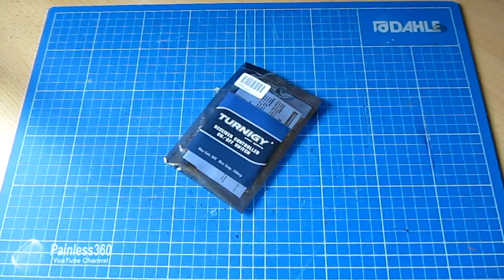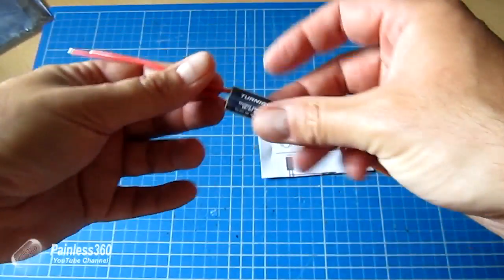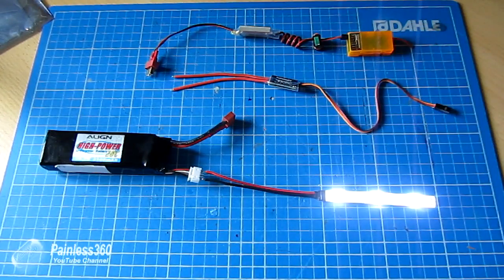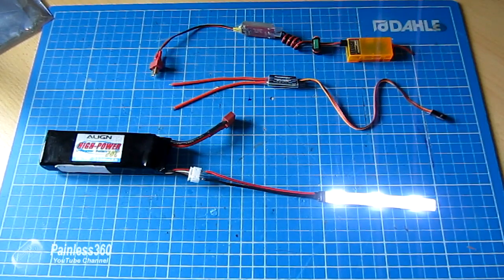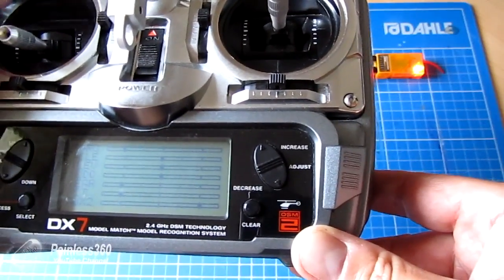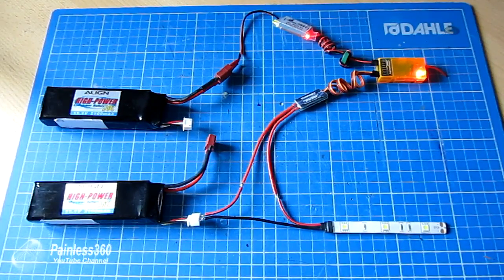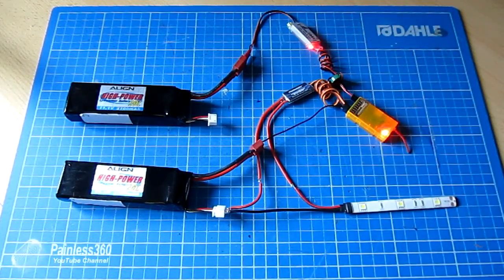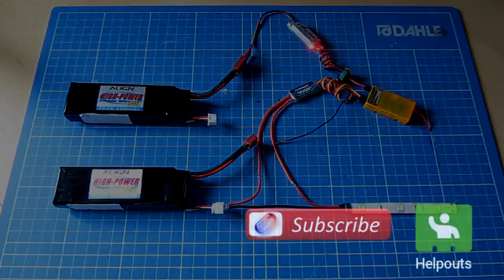Turnigy R/C Switch - Use for LEDs, landing gear etc.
I have been asked by a number of my subscribers to my other video 'Adding LED lights' to go into more detail on how the Turnigy RC switch works and how it connects to the receiver and the device that you want to switch on and off using your transmitter.

This video is to support those subscribers and show how to use it and also cover the common problem/gotcha that users experience when using two batteries. This is covered in the little manual that comes with the switch but isn't as clear as it could be.